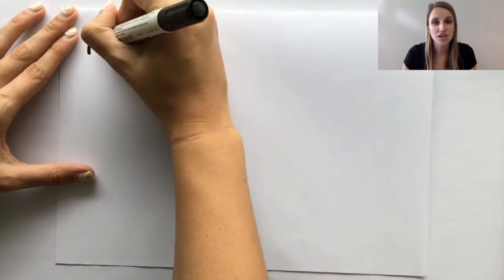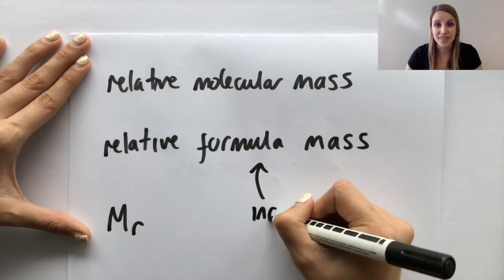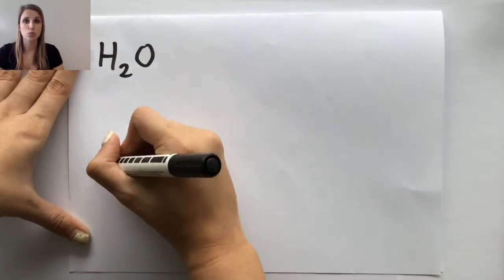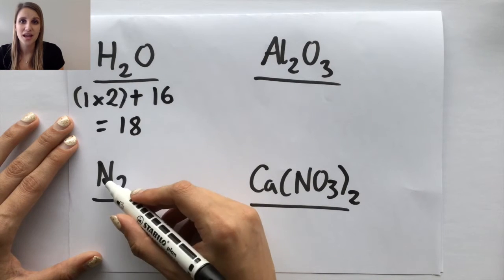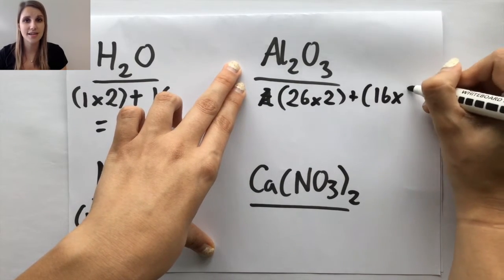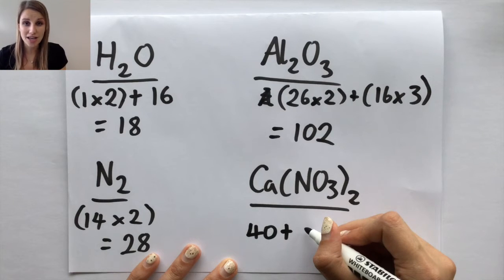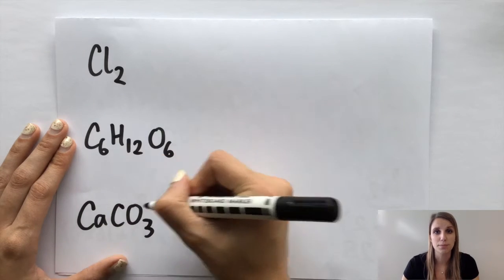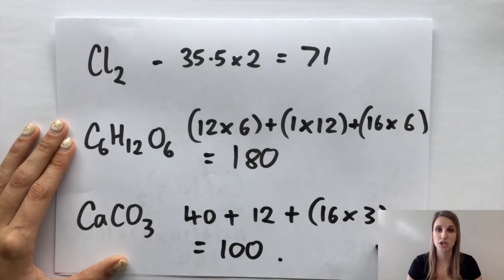Calculate relative molecular mass GCSE Chemistry